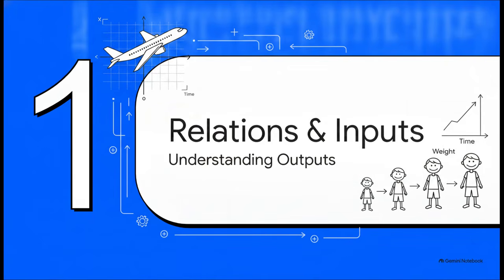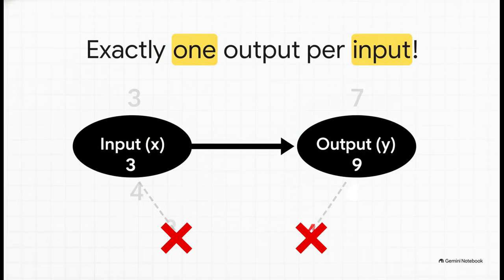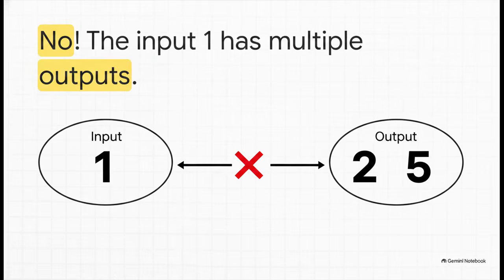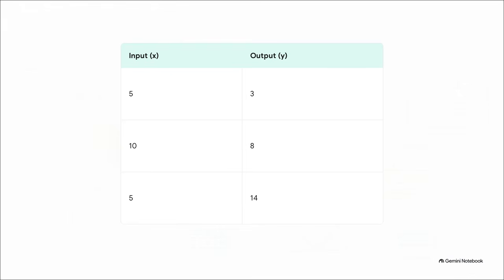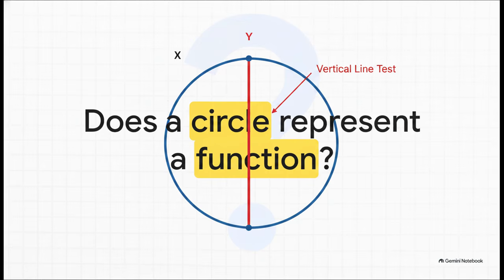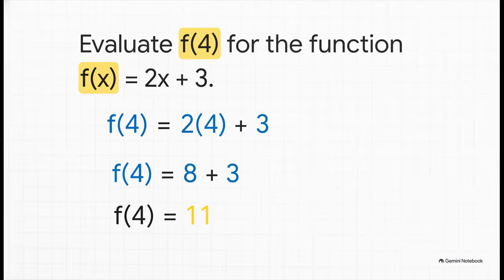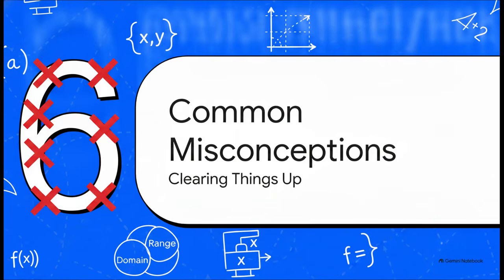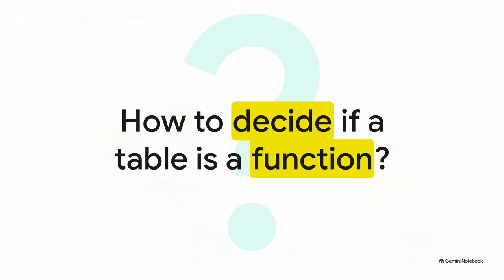Grade 8 Algebra I: Relations, Functions, Domain, and Range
Learn what makes a relation a function: inputs and outputs, tables and ordered pairs, the vertical line test, function notation, and domain.

Chapters:
0:00 Intro: relations, inputs, and outputs
2:05 Tables and ordered pairs
2:57 The vertical line test
3:52 Evaluating function notation
4:26 Domains in real contexts
5:11 Clearing up misconceptions

Grade 8 Algebra I U02 L01 — Relations, Functions, Domain, and Range

This Solbee Explainer supports the Saint Paul American School Grade 8 Algebra I curriculum and the exact course or lesson identified above.